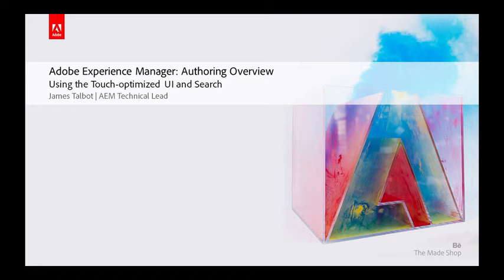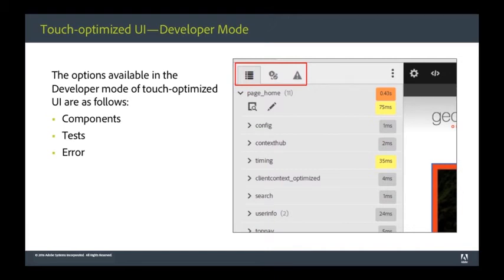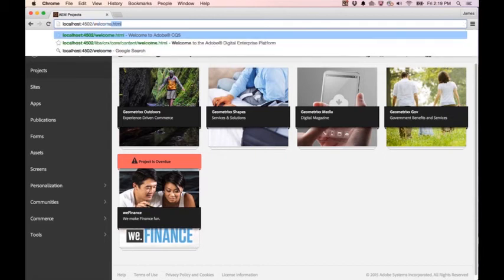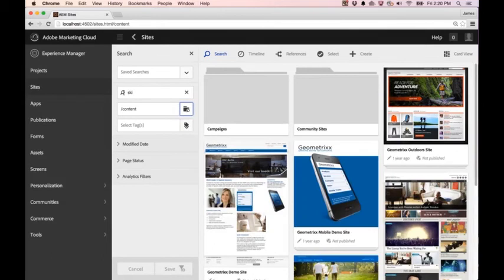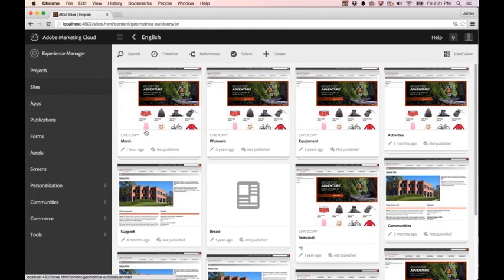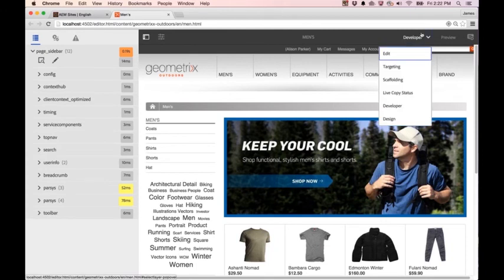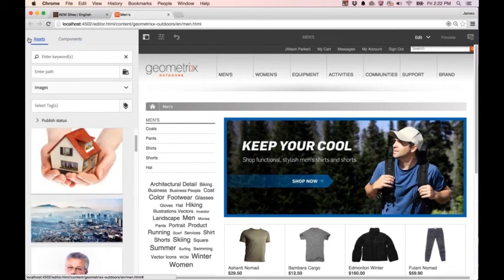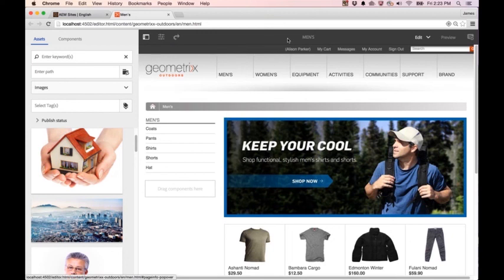Learn to use Adobe Experience Manager Touch-optimized UI with search.